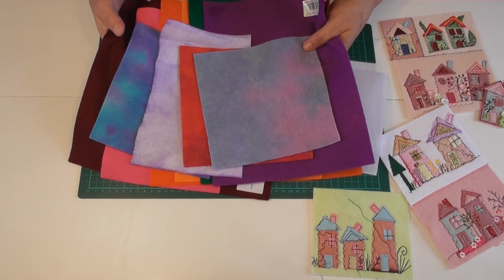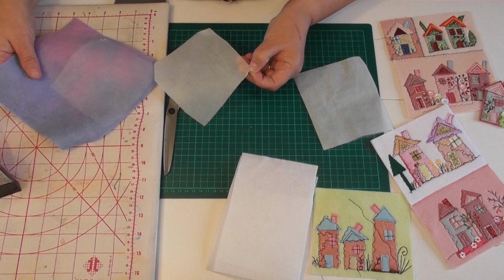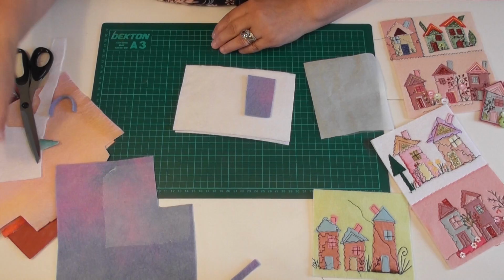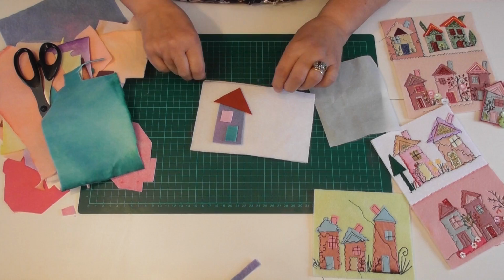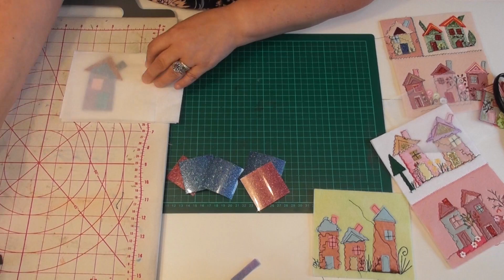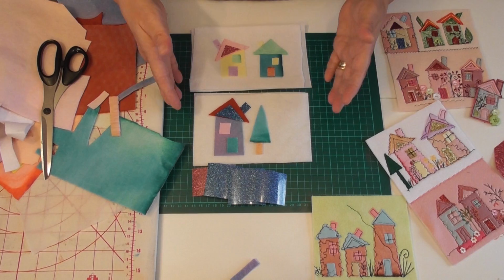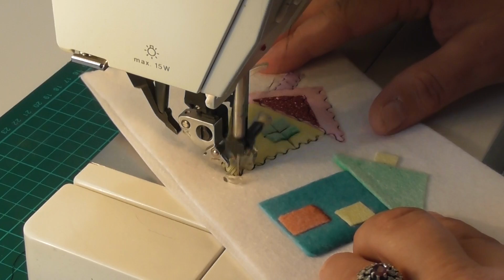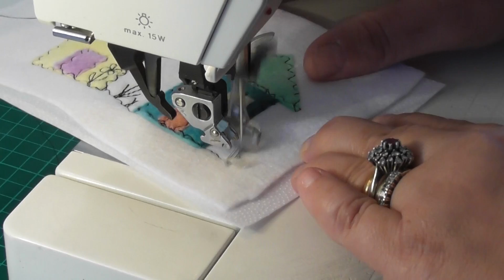Wonky House Panels- Machine embroidery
Hi my name is Kathleen Laurel Sage and I am a textiles artist, tutor and  designer with 20 years experience.

Video description
In this video we are starting to look at wonky houses using felt, glitter film and free motion machine embroidery. This project is fantastic for beginners and the more advanced to build confidence with free motion stitching.